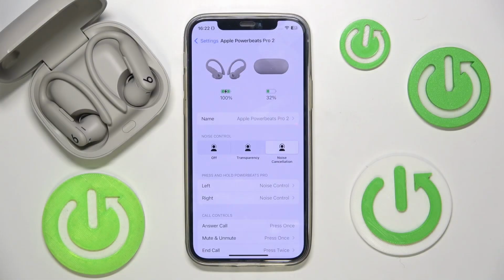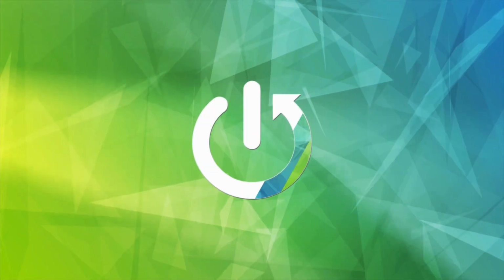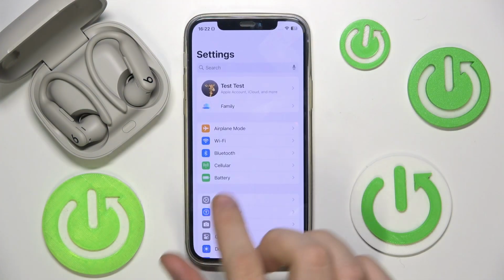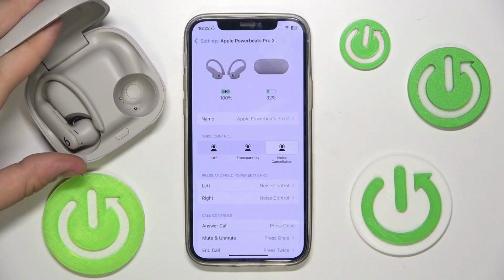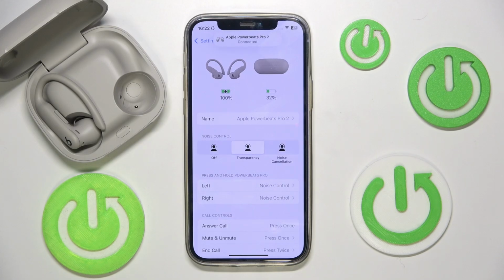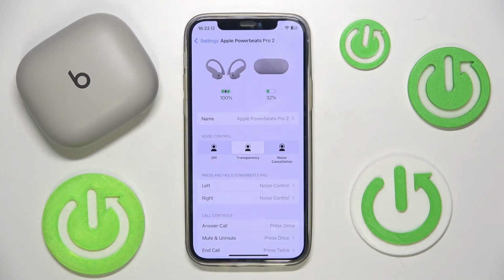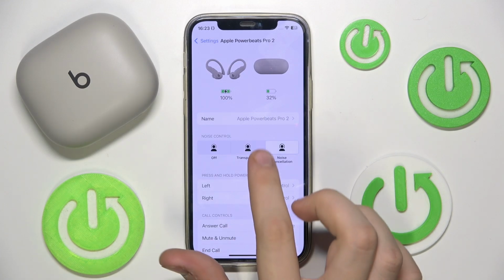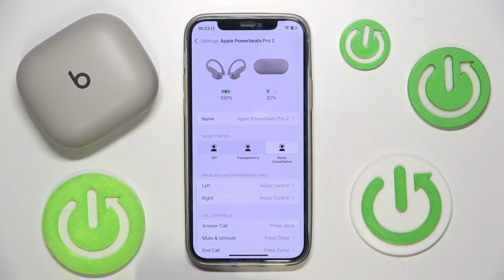Apple Powerbeats Pro 2 | Manage ANC & Transparency Mode on iPhone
Want to switch effortlessly between Active Noise Cancellation (ANC) and Transparency Mode on your Apple Powerbeats Pro 2 using your iPhone?📱 In this easy tutorial, we'll guide you step-by-step on how to enable, disable, and manage ANC & Transparency Mode settings directly from your iPhone. Enjoy the best sound experience and control your earbuds with ease!

How to activate ANC on Powerbeats Pro 2 via iPhone?
Where are the ANC & Transparency Mode settings on iOS?
How to quickly switch between noise cancellation modes on Powerbeats Pro 2?